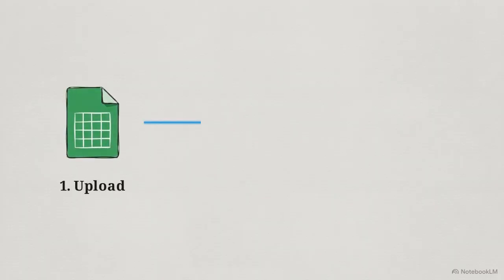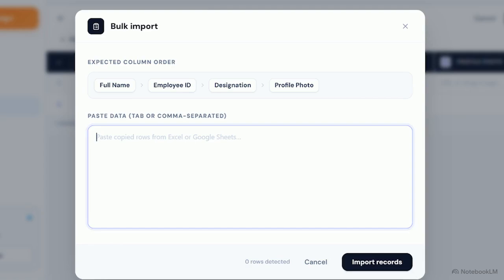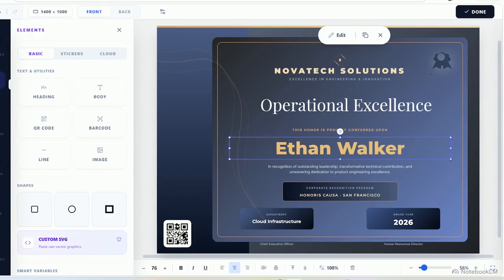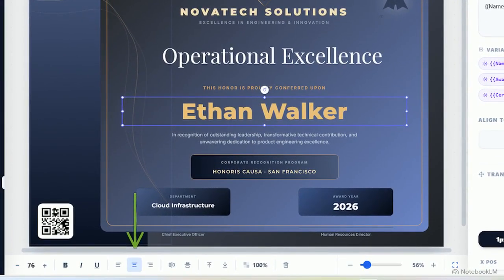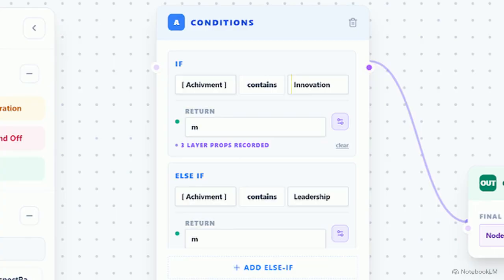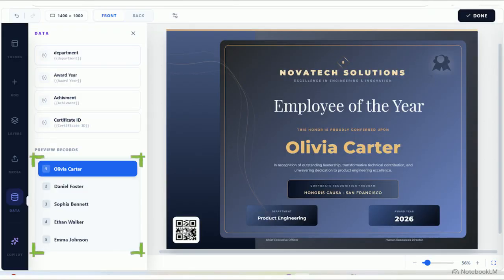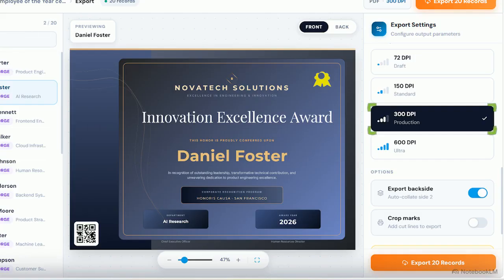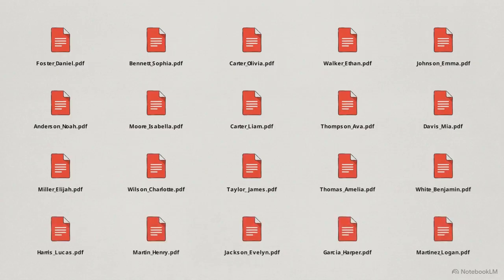100PrintsWithMe used to Generate Certificates, Badges & ID Cards from CSV, Sheets .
Create certificates, badges, ID cards, event passes and more in bulk using CSV, Excel, Google Sheets or API.

100PrintsWithMe helps schools, event organizers, businesses and developers automate document generation with smart templates, conditional logic and QR verification.

✨ Features
• Bulk generation from CSV & Google Sheets
• Certificates, badges & ID cards
• QR code verification
• Conditional logic & dynamic fields
• Print-ready PDF export
• Developer API
• Local-first mode with optional cloud sync